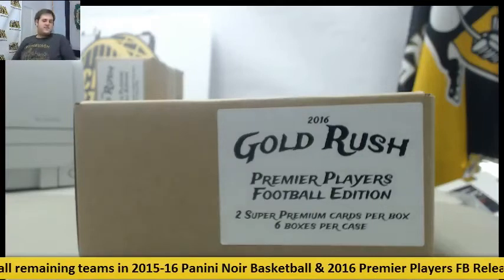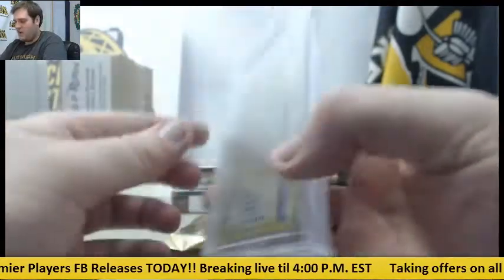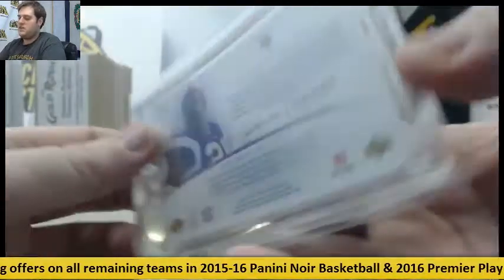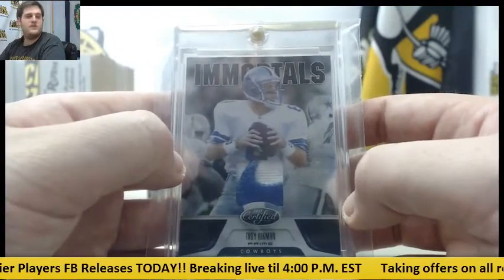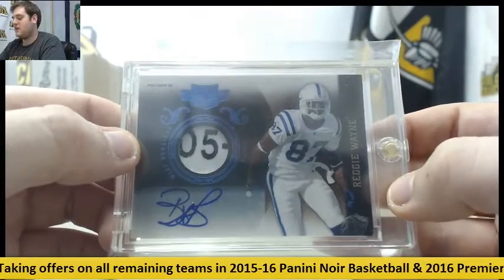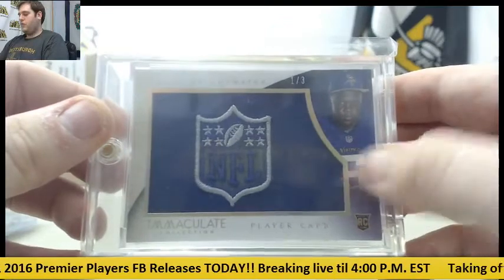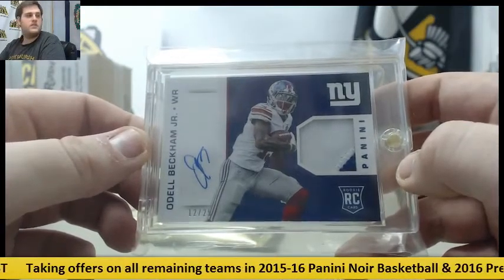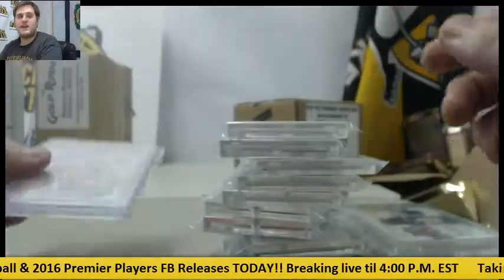Hoovs- 2016 SCC Gold Rush Premier Players FB 6-Box Case Live Break